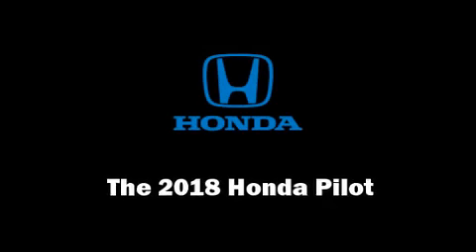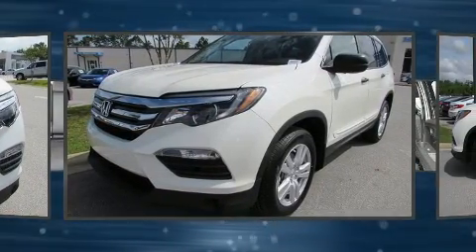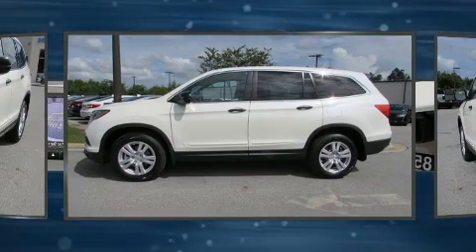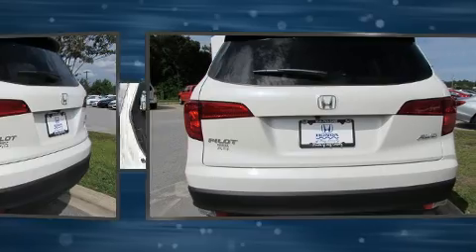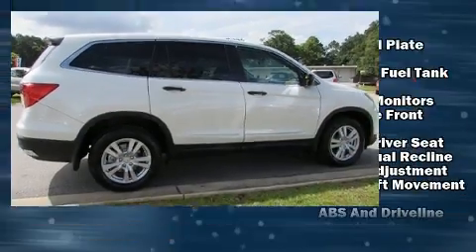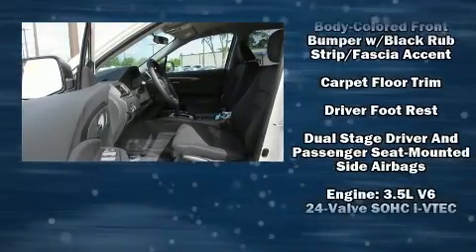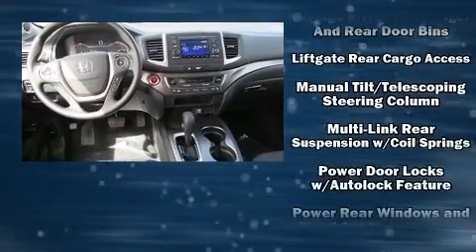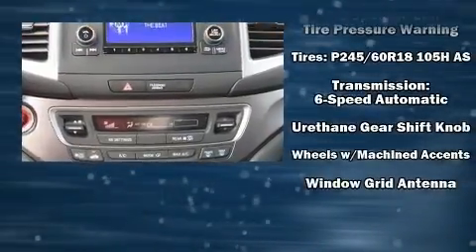2018 Honda Pilot LX AWD in Panama City, FL 32404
Load your family into the 2018 Honda Pilot. Under the hood you'll find a 6 cylinder engine with more than 270 horsepower, and for added security, dynamic Stability Control supplements the drivetrain. All wheel drive provides for safe passage, regardless of road or weather conditions. Top features include remote keyless entry, delay-off headlights, front and rear reading lights, air conditioning, skid plates, power windows, an overhead console, and cruise control. Third row seats expand the maximum passenger capacity to 8. Audio features include an AM/FM radio, steering wheel mounted audio controls, and 7 speakers, providing excellent sound throughout the cabin. Honda ensures the safety and security of its passengers with equipment such as: dual front impact airbags, head curtain airbags, traction control, brake assist, a security system, and 4 wheel disc brakes with ABS. We pride ourselves in the quality that we offer on all of our vehicles. Stop by our dealership or give us a call for more information.